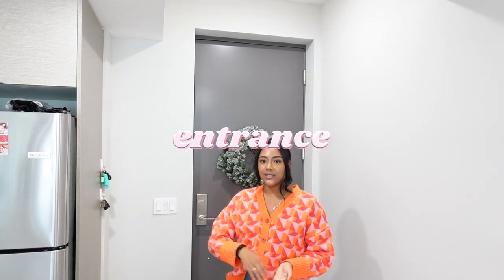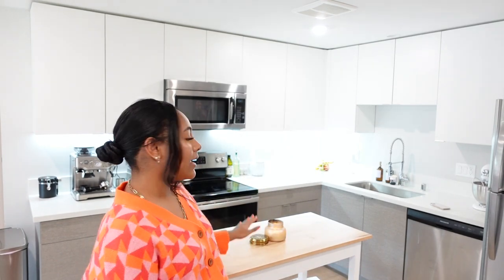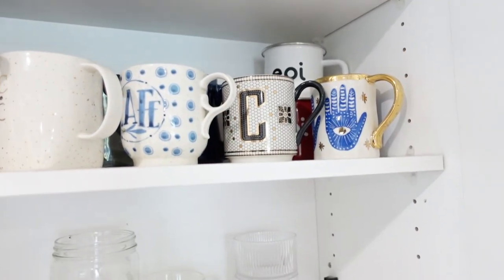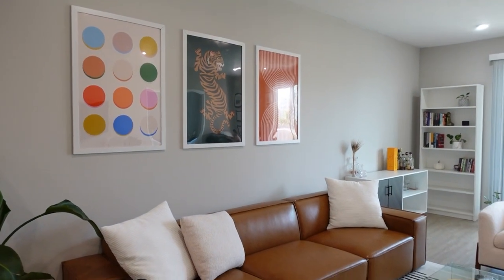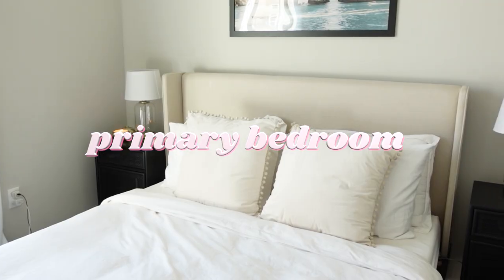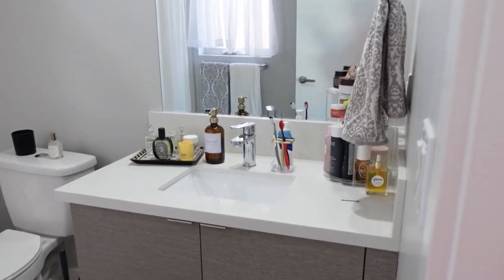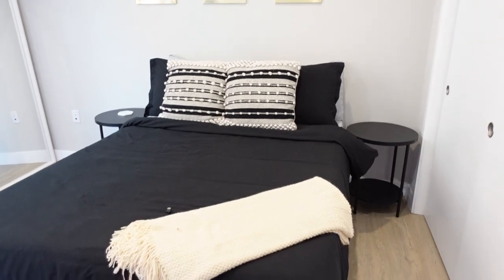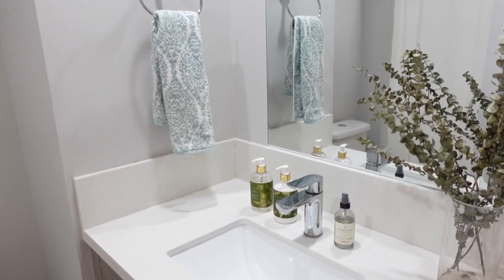My Los Angeles (LA) Apartment Tour | Colorful Modern Decor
C L I C K   H E R E   F O R   L I N K S  &  T I M E S T A M P S

DINING ROOM
Dining Chairs (set of 2)

KITCHEN
Island

Espresso Machine

LIVING ROOM
Modway Restore Vegan Leather 3 Seater (comes in other colors)

White Corduroy Pillow Cases

Ikea Billy Shelf

BAR AREA
Bar Cabinet

PRIMARY BEDROOM
Bed

Bedding
Sheets

Duvet Cover

BATHROOM
Organizer

0:00 Intro
0:59 Apartment Tour
01:13 Dining Room
02:00 Kitchen
03:19 Living Room
04:50 Bar Area
05:34 Primary Bedroom
06:08 Primary Bathroom
06:52 Guest Bathroom and Bedroom/Office
09:07 Outro